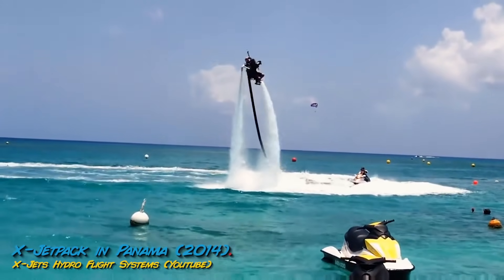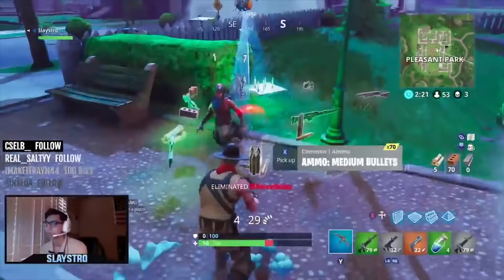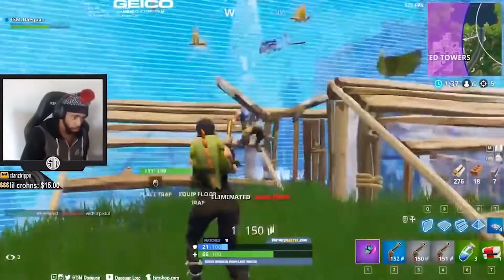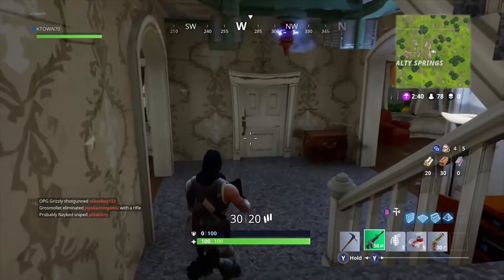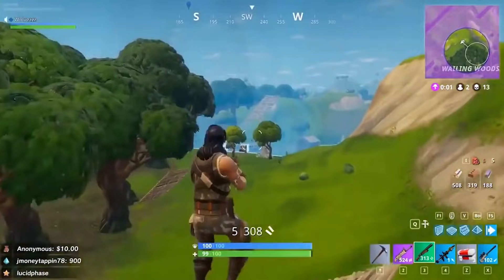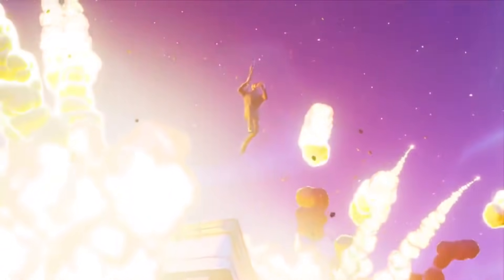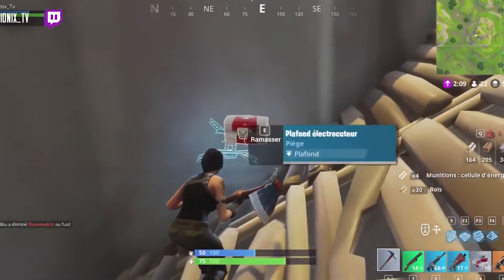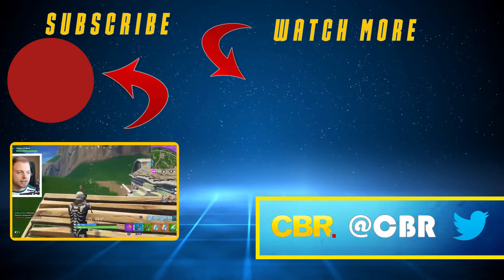This Is Why Fortnite Vaulted Those Weapons For Season 6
Fortnite vaulted items and weapons for season 6.

Every game needs balance and Epic Games, the developers of Fortnite, know this well. They’re constantly buffing and nerfing weapons while adding completely new ones into the mix. The thing is, the game isn’t always expanding, sometimes they’re forced to remove a weapon for whatever reason. Most times, this is due to the fact that no one uses the weapon or that the weapon is so overpowered it ruins the balance of the game. While this sounds all nice and true, we feel like it’s not the real reason why some of these weapons went in the vault. Call us Fortnite conspiracy theorists here at CBR, but we have a hunch that Epic Games is lying to us.

Why did they take the precious Drum Gun away from us!? We’ll get into that and one of the most powerful vaulted weapons in Fortnite history in this video as well as every vaulted item in the game.

Featuring:

Entry 1 - DRUM GUN
Entry 2 - CROSSBOW
Entry 3 - JETPACK
Entry 4 - SMGs
Entry 5 - REVOLVER
Entry 6 - CEILING TRAP AND WALL DYNAMO
Entry 7 - JUMP PADS
Entry 8 - SMOKE GRENADE
Entry 9 - GUIDED MISSILE
Entry 10 - ZAPOTRON

Fortnite - dakotaz (YouTube)
16:48-17:36

Fortnite - Muselk (YouTube)
16:20-21:13

Fortnite - Ionix_Tv
0:00-0:35